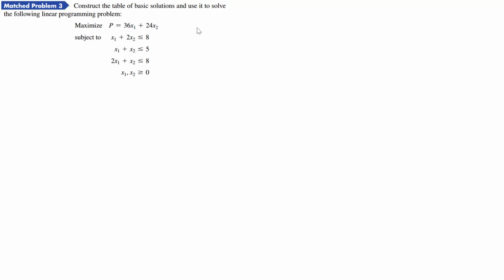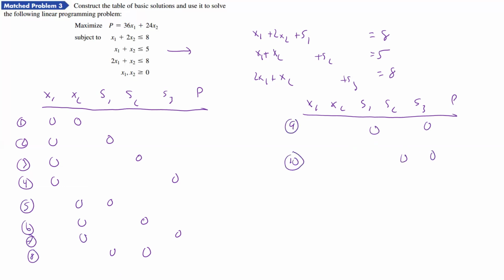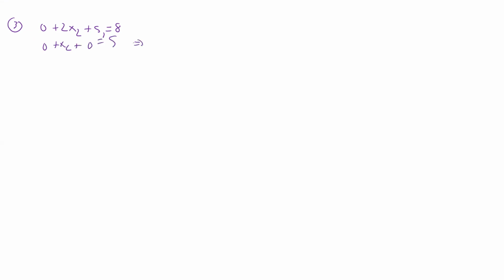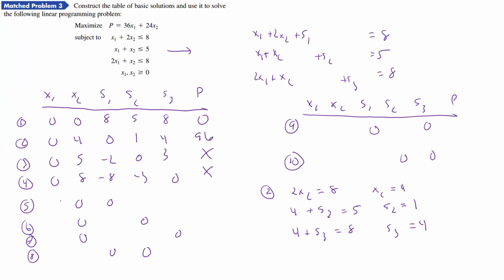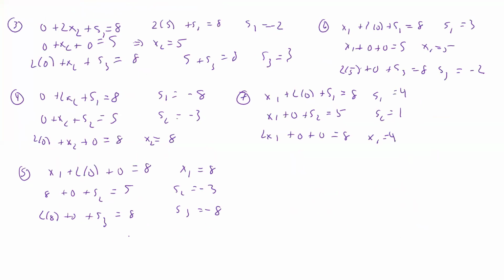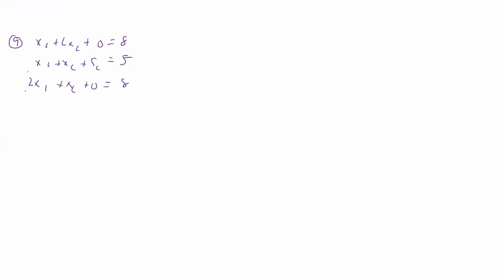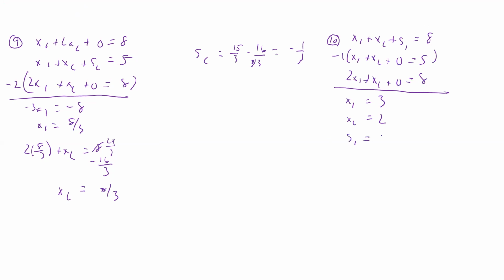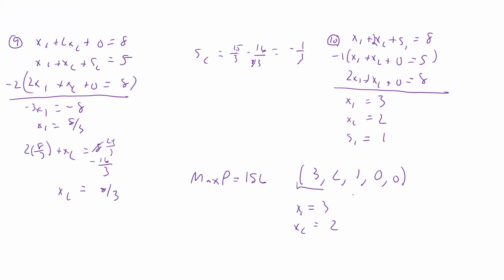Section 6.1 Pt IV